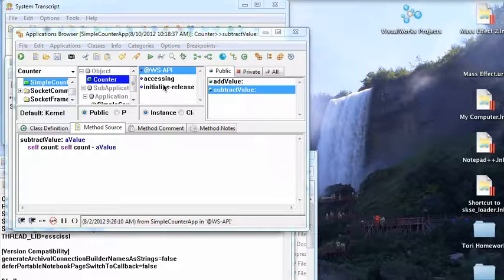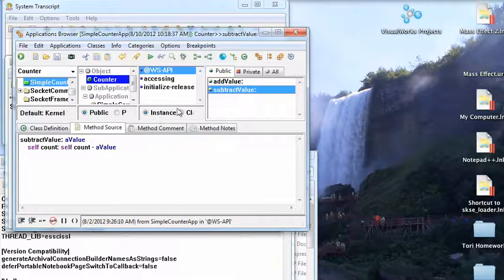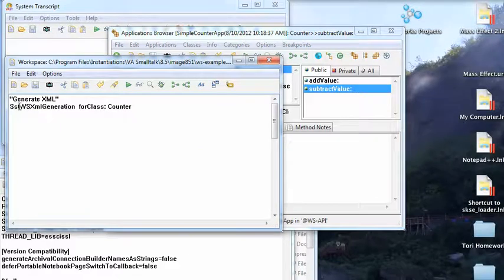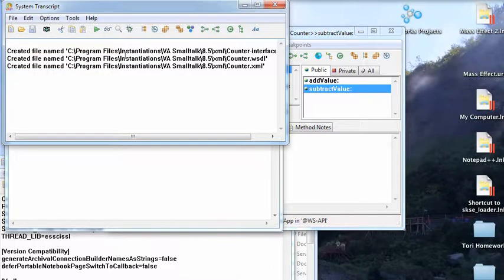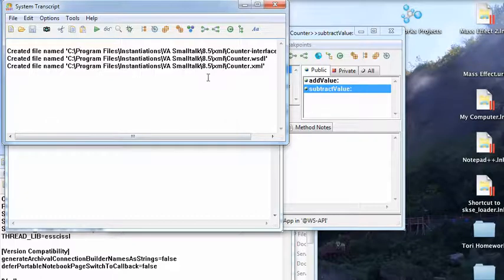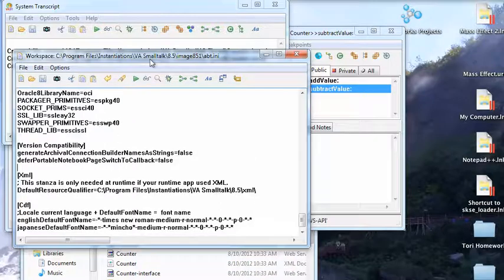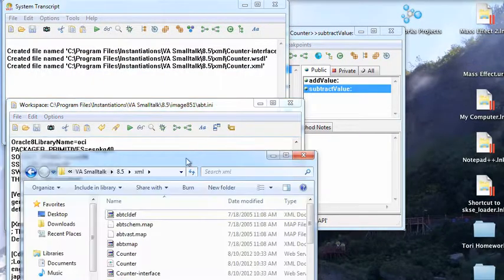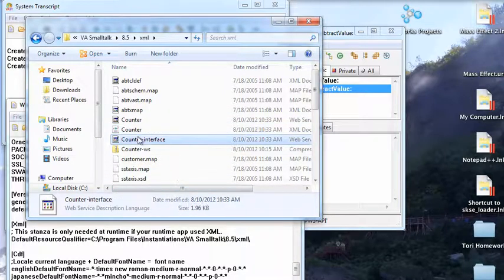ST 4U 269: Creating a Web Service in VA Smalltalk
Today we'll take the first few steps required to create a web service in VA Smalltalk.